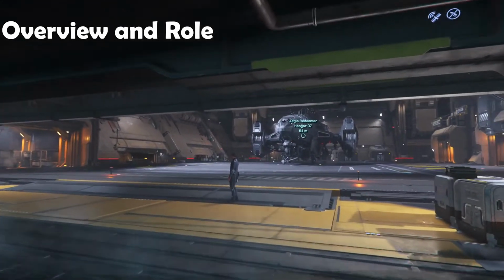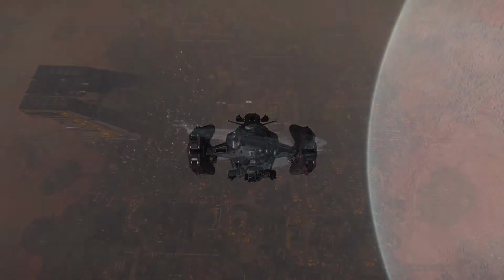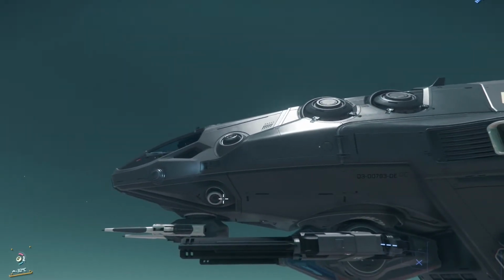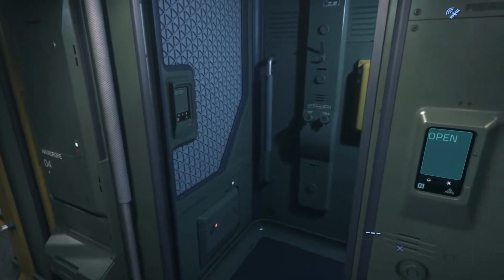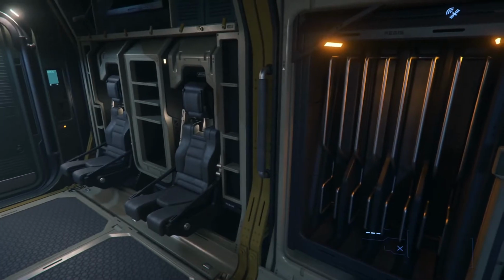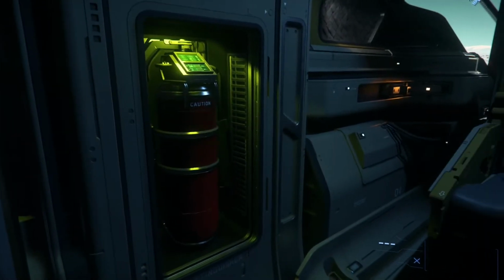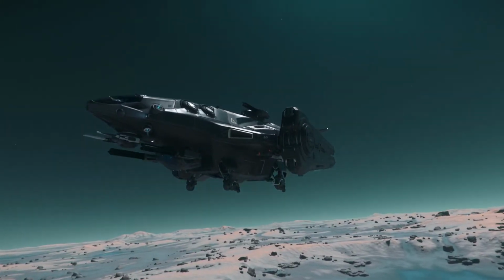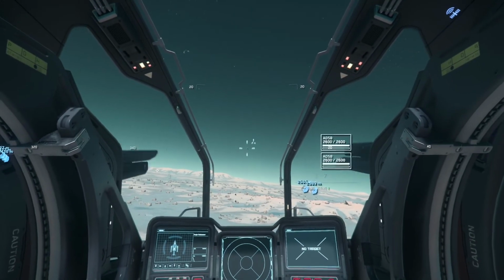The Aegis Redeemer: A Beast -Star Citizen alpha 3.15.1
Walkthrough and review of the Aegis Redeemer

Chapters:

0:00 Intro
0:22 Overview and Role
1:09 Offense
1:43 Defense
2:04 Mobility
2:53 Utility
3:20 Walkthrough
16:32 Final Thoughts
18:22 Outro